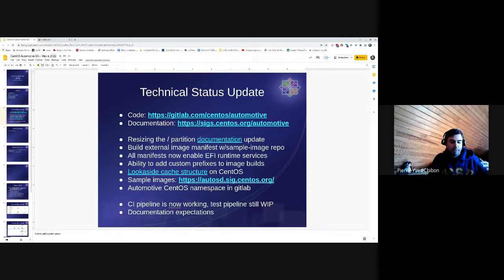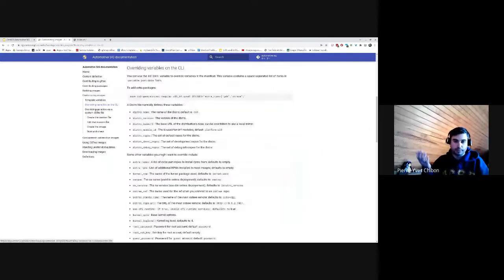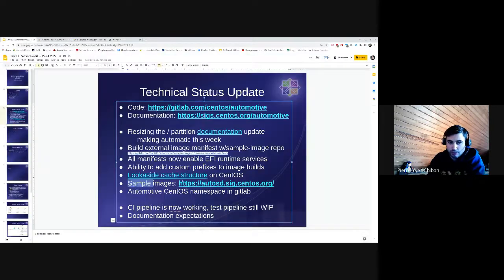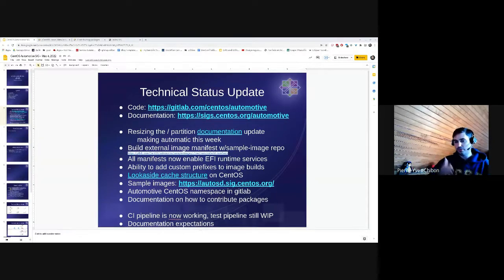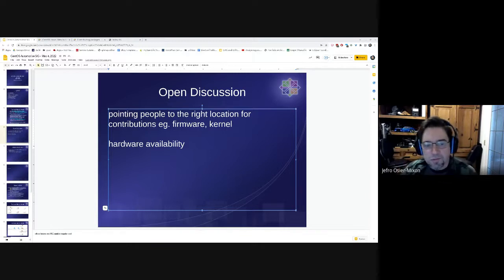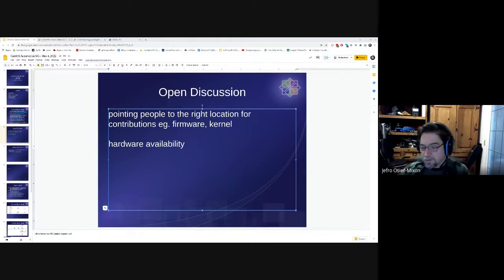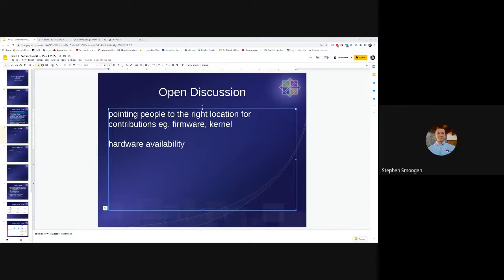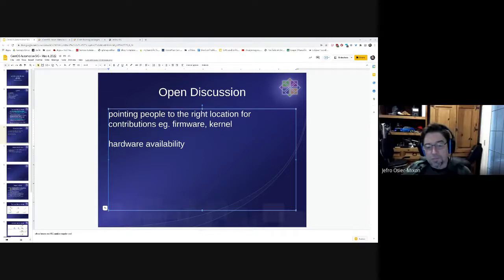CentOS Automotive SIG - May 4, 2022